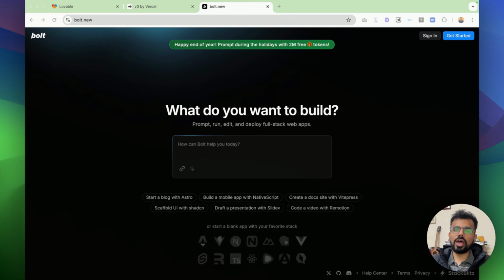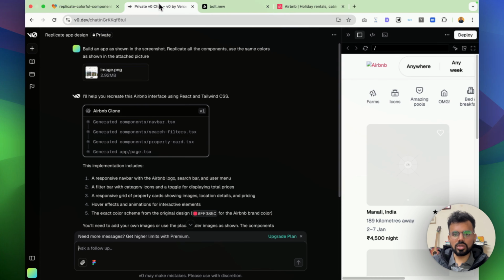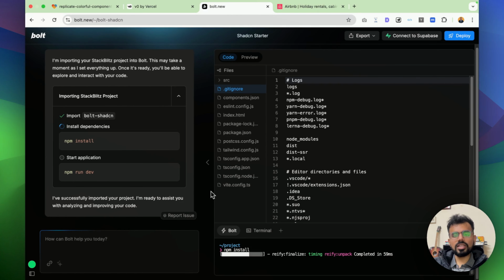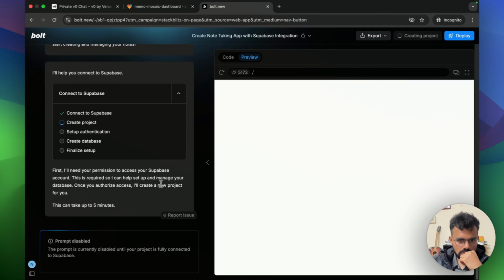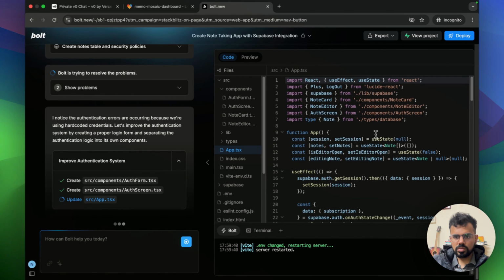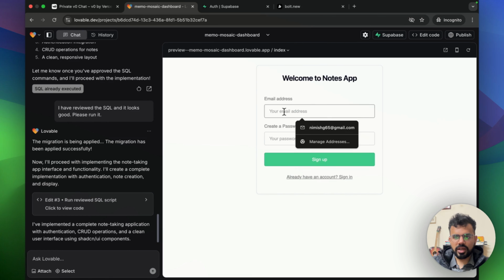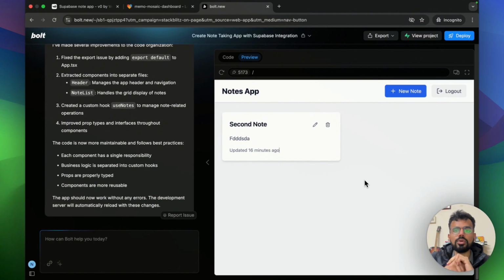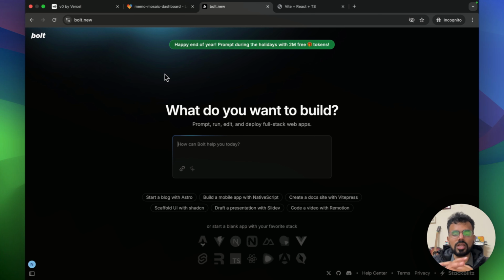I tried all the AI APP BUILDERS and found the winner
If you are thinking of trying v0, bolt or Lovable for building a project. This analysis will help you pick the right one

Learn how to build your app in 48 hours with AI coding

In the past, I studied engg and design at IIT Bombay, and helped startups make $200k+ in revenue.

Cheers!

0:00 Introduction to AI App Builders
0:41 Replicating a Screenshot - Task 1
1:38 Bolt.new - Screenshot Replication
2:30 V0 - Screenshot Replication
3:12 Lovable - Screenshot Replication
4:44 Trying Bolt with Templates
5:22 Creating a Note-Taking App with Backend - Task 2
6:18 Bolt.new - Superbase Integration
7:41 Lovable - Superbase Integration
8:46 Bolt.new - Note-Taking App Demo
11:09 Lovable - Note-Taking App Demo
13:03 V0 - Superbase Integration Issues
14:10 Deploying the Apps - Task 3
14:27 Bolt.new - Deployment
15:03 Lovable - Deployment
15:36 V0 - Deployment
16:30 Final Thoughts and Recommendations